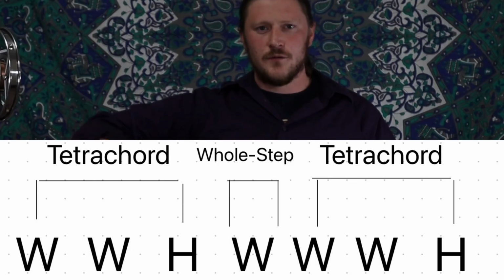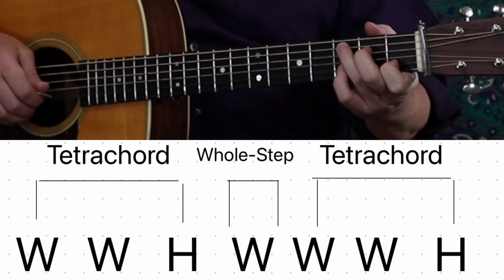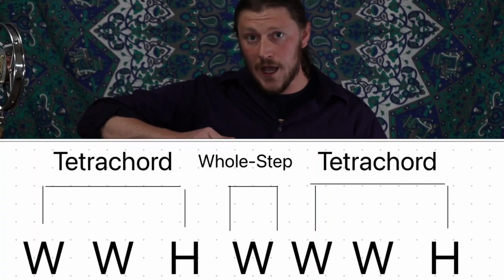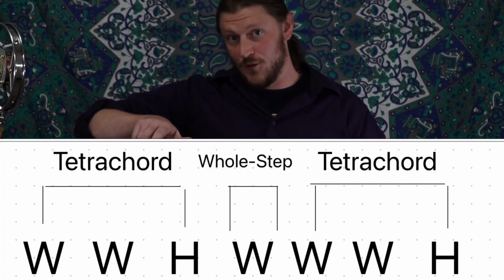The Major Scale Formula- Basic Theory Lesson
In this lesson, we will learn the major scale formula!

The major scale is formed by a certain pattern of half-steps and whole-steps

W = Whole-step
H = Half-step

W - W - H - W - W - W - H

If followed correctly, this pattern will produce a major scale starting on any note!